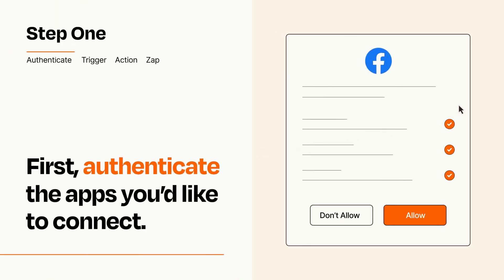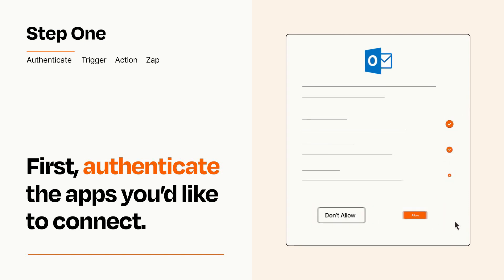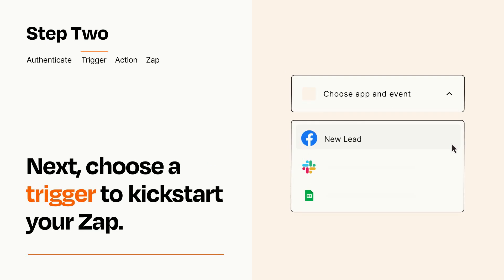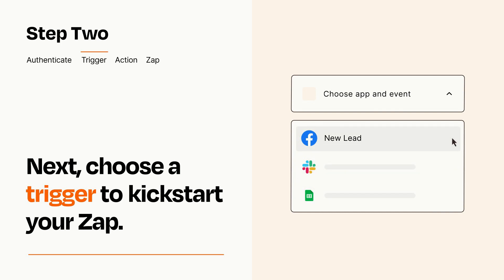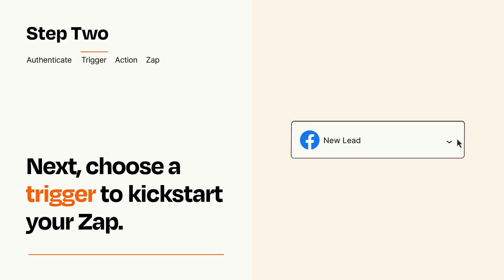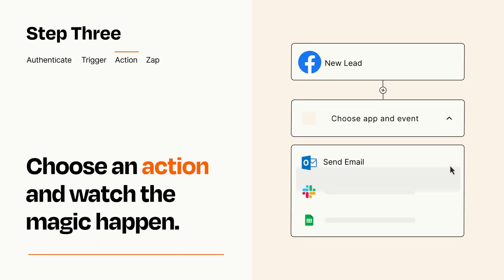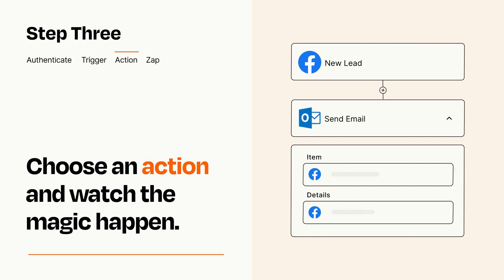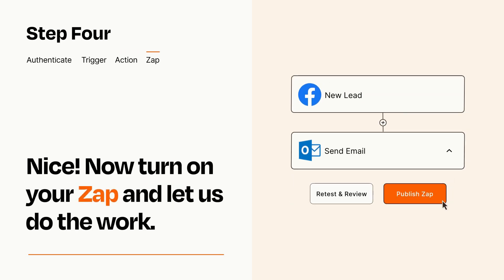How to Connect Facebook Lead Ads to Microsoft Outlook- Easy Integration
So you want to connect Facebook Lead Ads to Microsoft Outlook? You can do it with Zapier!